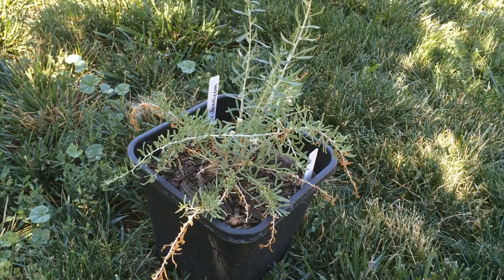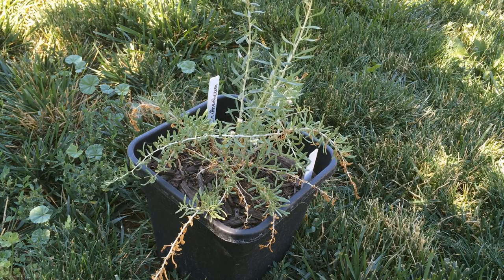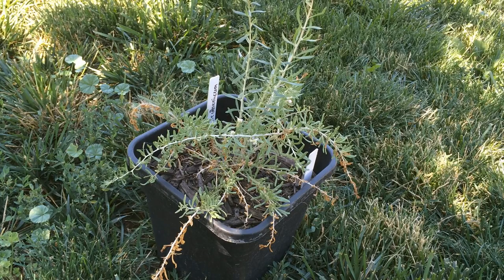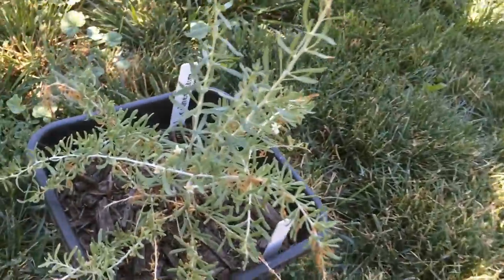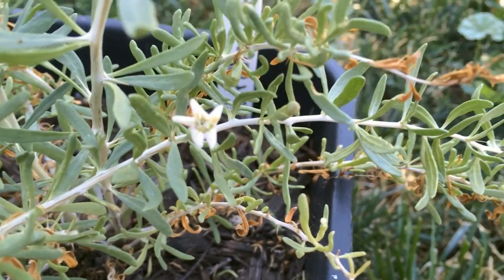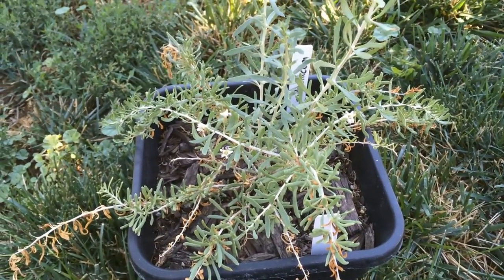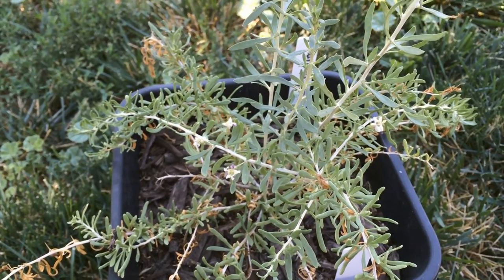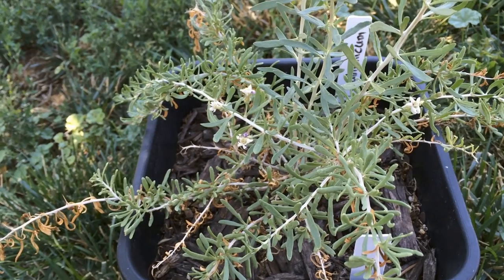Black Goji / Black Wolfberry (Lycium ruthenicum) Plant Profile - Ninja Gardening - Episode 23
Black Goji (Lycium ruthenicum) became popular as a super food on the internet.  Most recipes I have seen recommend the berries be used to make a dark tea.  I haven't tried the tea or tasted the berries, but I like the fresh berries from L. barbarum (more so than the dried) so I figured it would be worth while to attempt to grow them.

They are unruly plants that resist my efforts to prune them and they have numerous small spines, but I still love them nonetheless.

Rant warning: I got off on a mini rant about the endless "copying and pasting" on the internet of the black goji's ability to heal blindness in camels.  Always check your sources.  I try to make sure data I present is accurate and backed up by experience whenever possible.